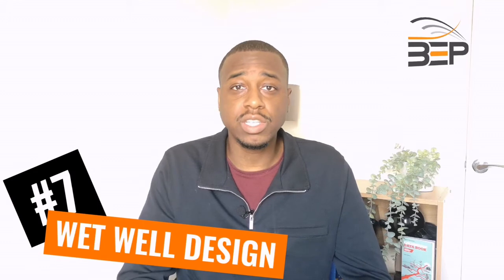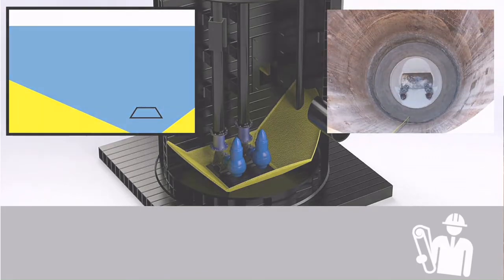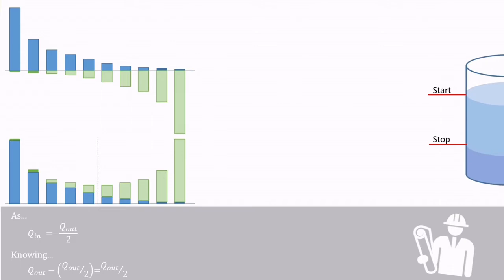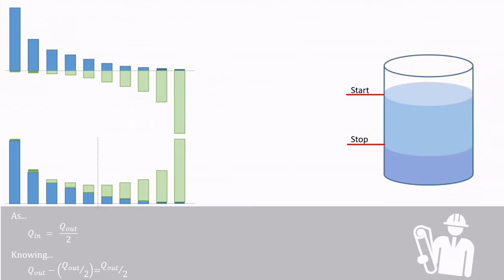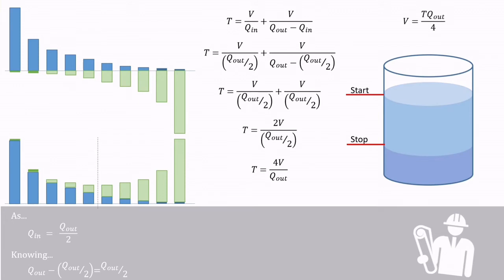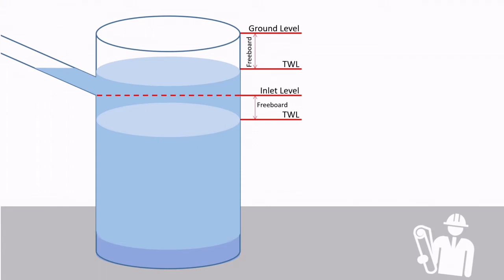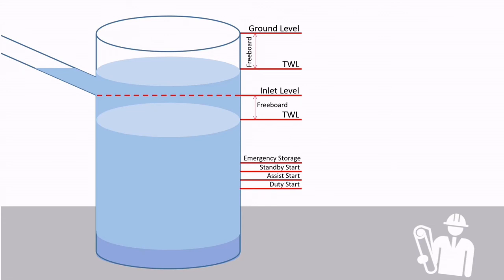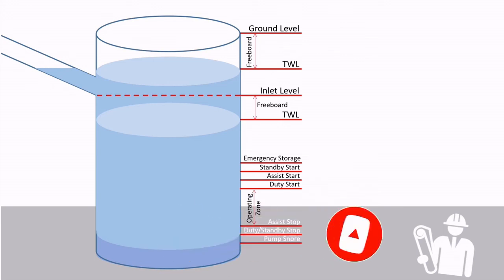Designing Wet Wells and Controls - Practical Pumping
Wet wells are usually neglected when designing pumping stations and systems. But this happens to be fundamental mistake that usually causes a lot of issues with pumping systems. There's a lot to go through, so this video will be split into two parts to describe requirements around benching, levels, controls and more.

Technical Guide to Self Priming Pumps - S02E07 - Wet Well Design
This series has some technical guidance to Self-Priming Pumps, and is fundamentally suited to the Design Engineers who will be selecting pumps and pumping systems. Its important to understand the fundamentals!!!

MORE!

FOLLOW, LIKE, AND GET INVOLVED